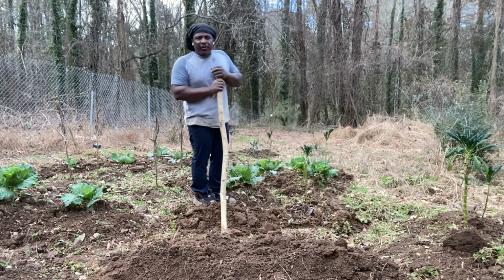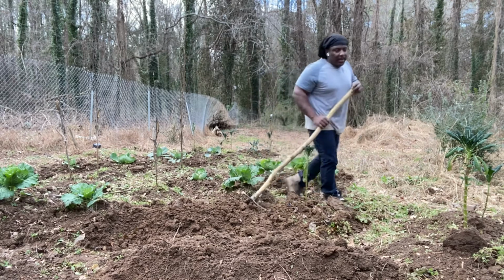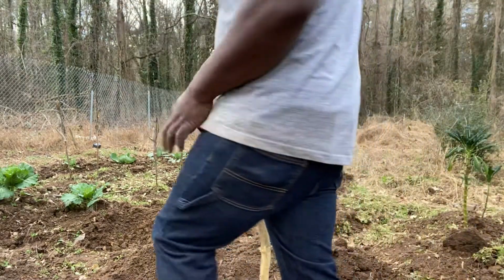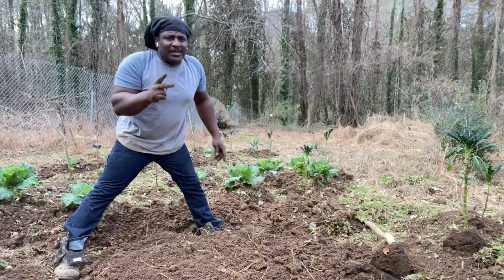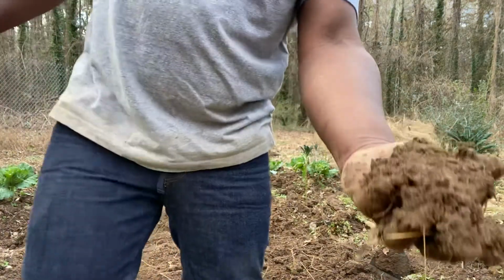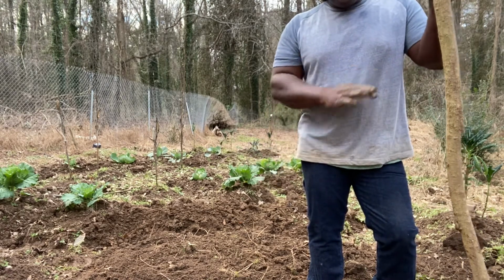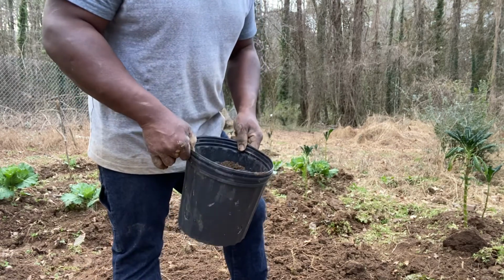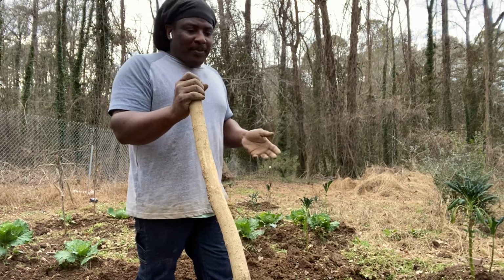Great tips for your organic vegetables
Must watch from start to  finish. Great tips for your vegetables organic garden  . Great results, organic vegetables